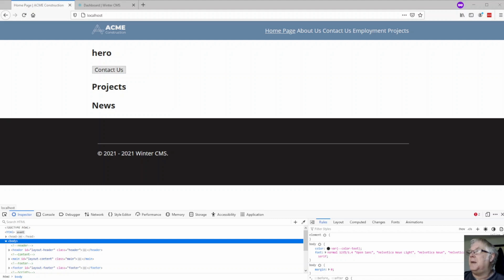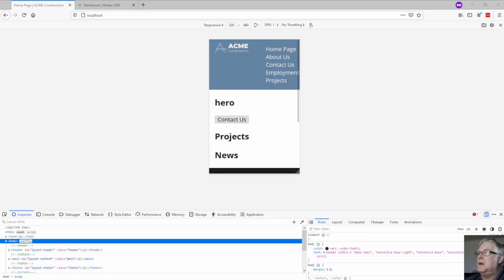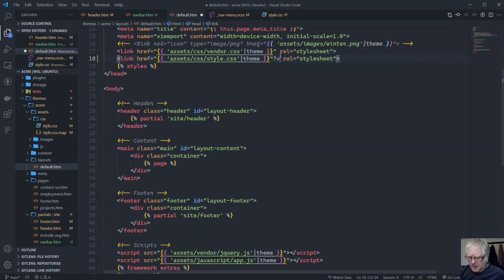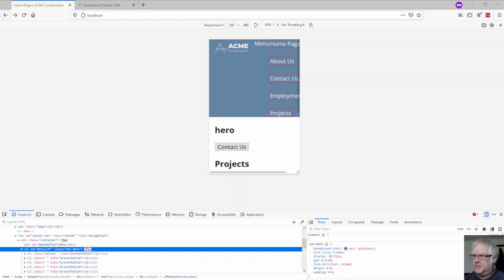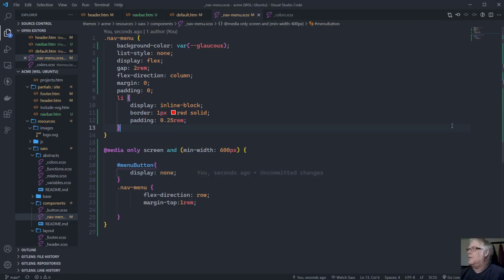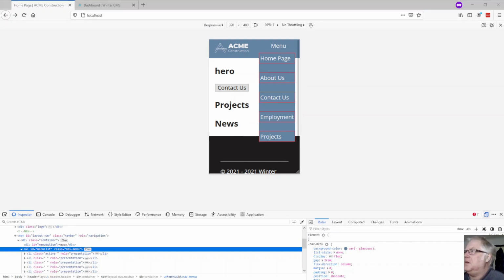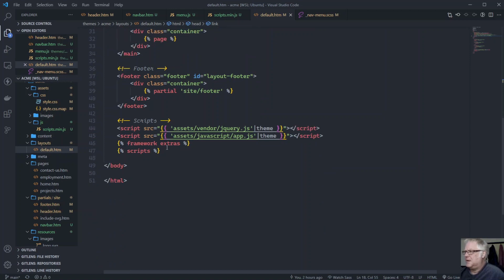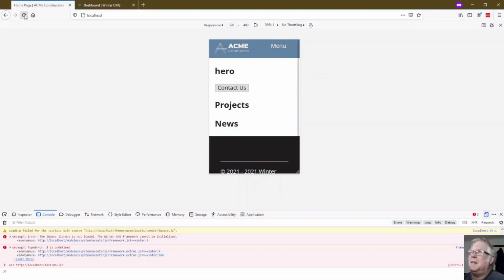06 Mobile Menu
Episode 6 of "Building a Website from Scratch". We use style sheets and SASS to make a responsive menu. The menu states are toggled using some simple JavaScript. There is also "gotcha" involving caching.

Links